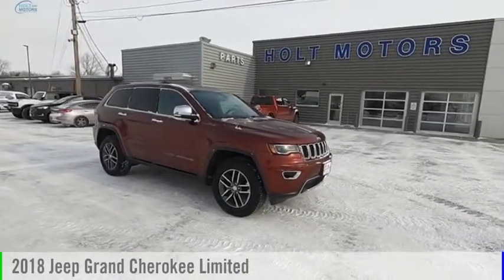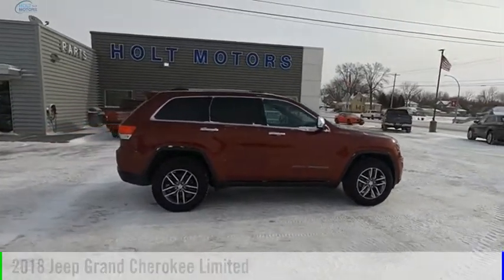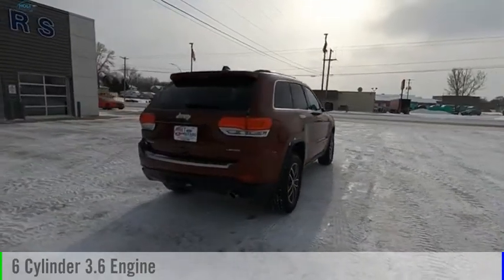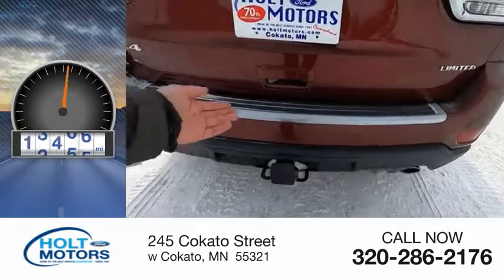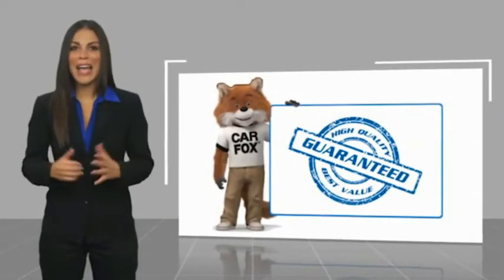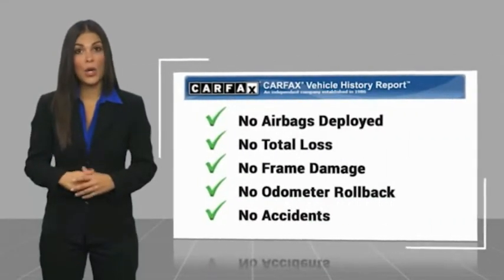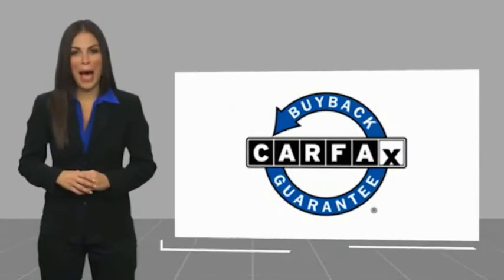2018 Jeep Grand Cherokee L185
2018 Jeep Grand Cherokee Limited

Holt Motors
245 Cokato Street

*LIFETIME POWERTRAIN WARRANTY, *REMAINDER OF FACTORY WARRANTY!, *REAR VIEW - BACK-UP CAMERA, *NO ACCIDENTS, *GOOD TIRES, *GOOD BRAKES, *2 SETS OF KEYS. Recent Arrival!Clean CARFAX.Awards:  * 2018 KBB.com 10 Most Awarded Brands*Holt Motors Ford of Cokato is a family owned and operated Ford store serving the Central Minnesota Area since 1951. We are also a WBENC certified woman owned company.*We are the home of the COMPLEMENTARY LIFETIME POWERTRAIN WARRANTY!*Holt Motors Ford of Cokato is a Christian company and strive to provide you with the best experience when buying or servicing your vehicle. We are located just west of the twin cities, come in and see how the car buying experience should be with no pressure. Holt Motors is the best value in the business.Come in and experience the Holt Motors difference.